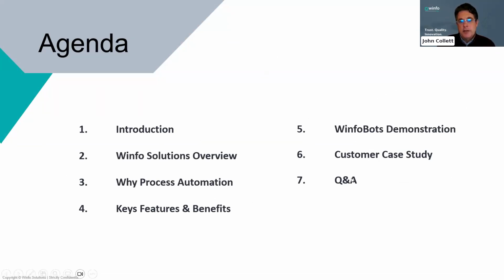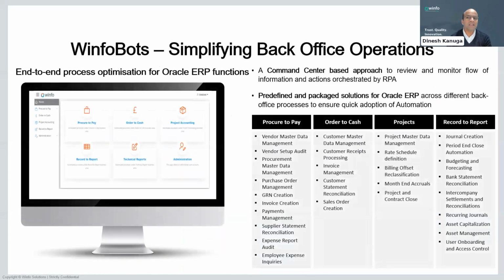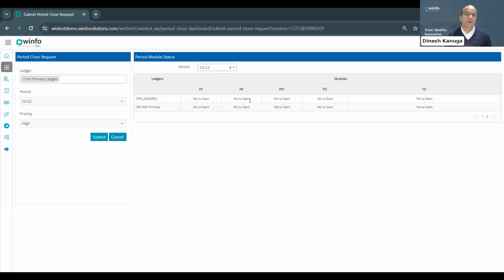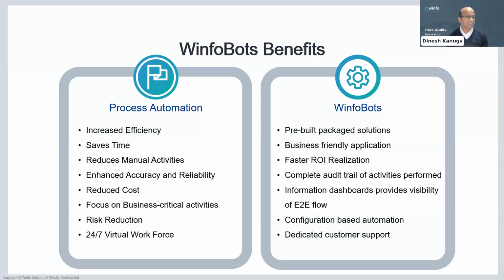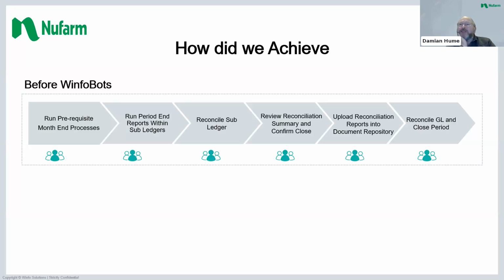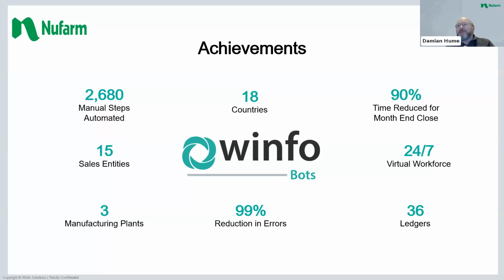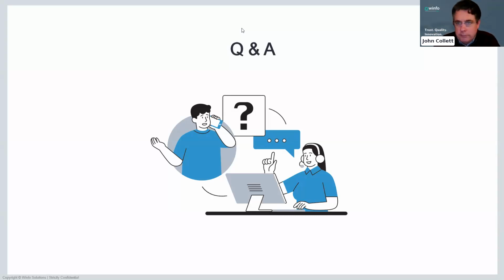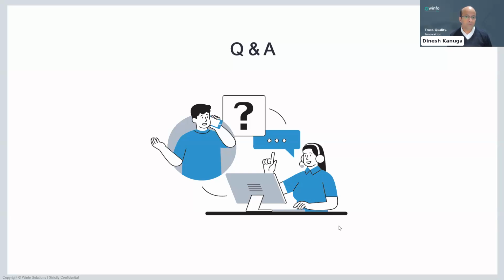Supercharge your ERP Applications with Intelligent Automation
Missed our live webinar? No worries! We've got you covered.

📽️ Watch the recording to discover the ways Robotic Process Automation (RPA) can improve efficiencies for your Oracle ERP systems, highlight the key features and benefits, showcase our WinfoBots solution with a Live Demo and share a customer success story.

In this recorded session, you'll:

Explore how RPA works hard, 24/7, so you don’t have to – enabling you to spend your time more effectively on higher priority tasks.

Discover how a large organisation has harnessed the power of WinfoBots to streamline Month-End Close in Oracle EBS across 30+ Ledgers comprising Financials; OPM and Inventory modules by automating manual steps, resulting in enhanced accuracy and substantial cost savings.

Witness the WinfoBots RPA solution including its key features and benefits and answer all your questions.

Whether you’re an Oracle User, an ERP executive, or a business leader, this webinar promises to equip you with the knowledge and strategies needed to stay ahead in the ever-evolving ERP landscape.

Watch it back and discover the transformative power of RPA for Oracle ERP systems. This is your chance to learn from industry experts, see real-world applications, and understand how to make your operations more efficient and accurate. Don’t miss out on the opportunity to elevate your business and be a part of the future of ERP management.

Explore More about WinfoBots (Robotic Process Automation) or to get in touch with our team, visit: